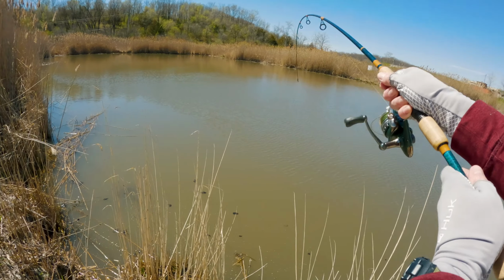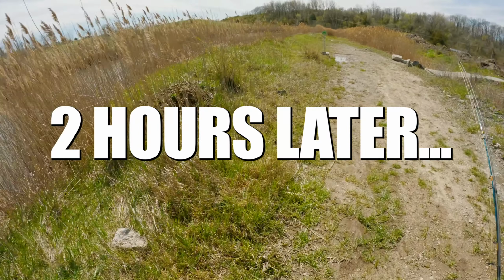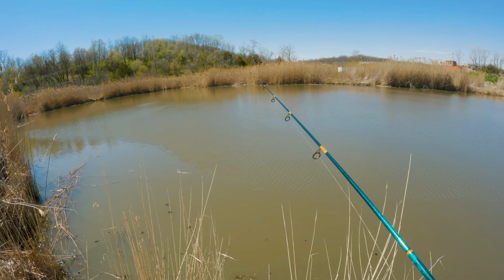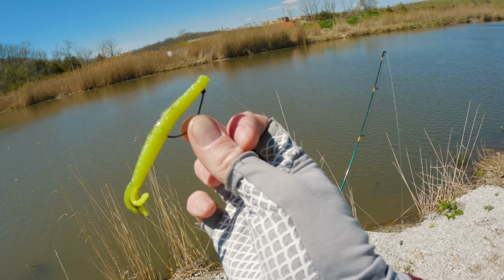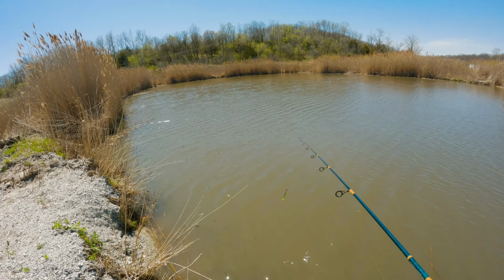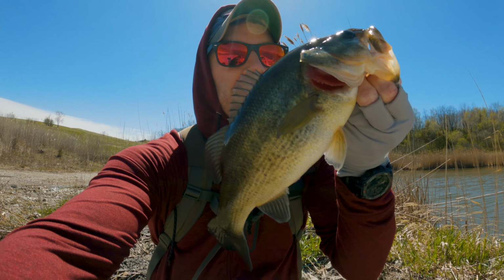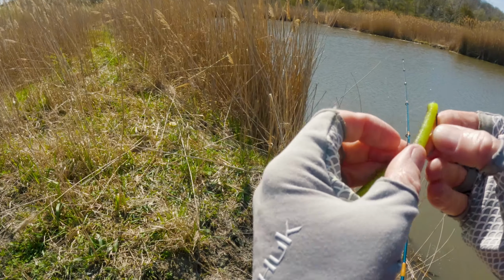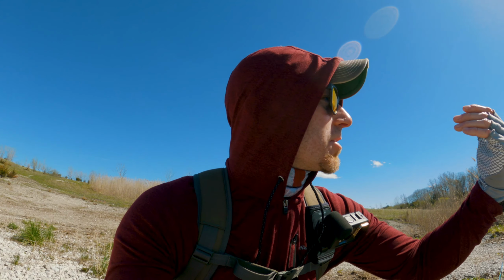Bass Fishing Tips: The 80/20 Rule (Catch Largemouth from the Bank)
The Minimalist Fisherman: In the Field focuses on bass fishing tips and techniques that will help you catch more fish all throughout the Midwest. Everything we write about - we test.

If it's good - we keep it. If it's not - we minimize it!

This outing took place the 2nd week of April. Small water usually warms up before large water. This is especially true if you can find some small lakes and ponds with large shallow bays. This water warms especially fast, and can help warm the overall temperature and cause activity to increase sooner than what you may find on larger bodies of water. That was what we were testing on this day, and we caught our first fish of 2024. (We also mapped the bottom using our Deeper Pro Sonar and found out the max depth was right around 10' and the surface water temp was 58°.)

Tight Lines & Godspeed, Patriots.

The Minimalist Fisherman: In The Field (formerly Stars & Bars Fishing) is an in-the-field fishing vlog by AJ Hauser, who owns and operates The Minimalist Fisherman. The presentations we review and explain on the and on The Minimalist Fisherman YouTube channel are put to use here.

"If I'm not catching fish with it - I'm not writing about it. Period."

:::::VIDEO CHAPTERS / FIELD NOTES:::::
00:00 - [  Bass Fishing Tips: The 80/20 Rule  ]
00:35 - [  1. Conditions / Illinois Bass Fishing ]
01:18 - [  2. So Far This Has Sucked / Check Water Using Deeper Pro Sonar  ]
01:49 - [  3. The 80/20 Rule ]
02:57 - [  4. Fish On! The Change Worked  ]
06:30 - [  5. Nice Hula Stick Fish  ]
08:56 - [  6. Summary of the Day  ]